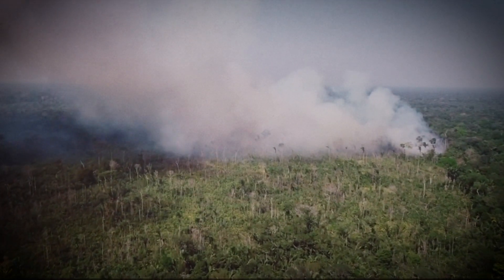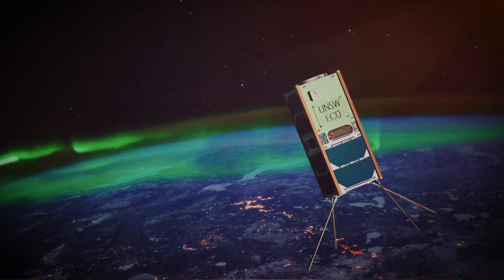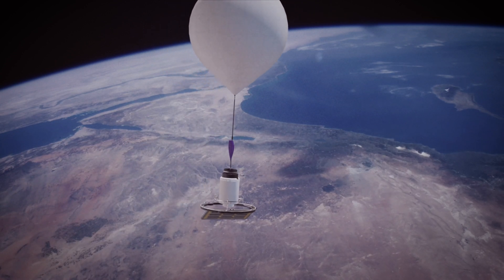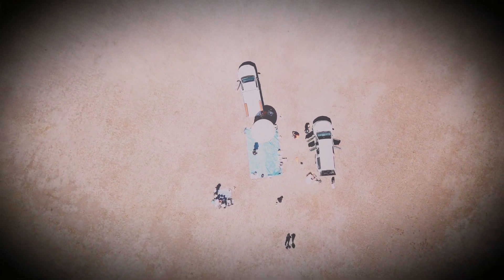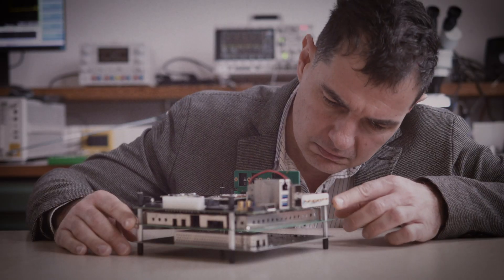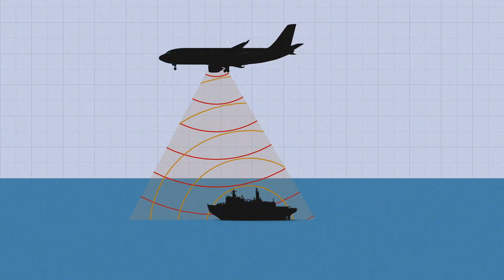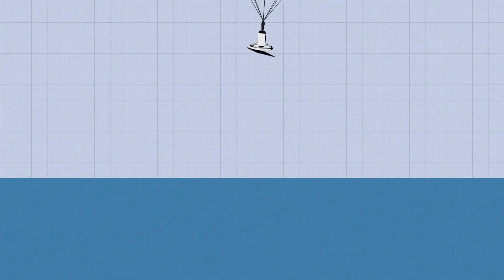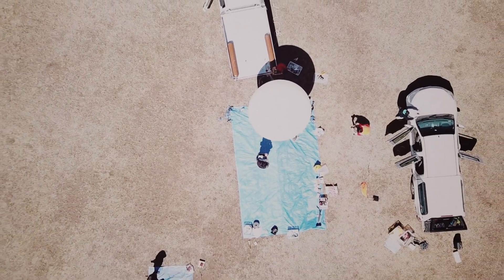NATO Science | High-altitude balloon-borne radar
NATO has a key role to play in emergency response and disaster relief. When a disaster strikes, getting an overview of the site is key to saving lives and stopping further damage. Until now, the only two options to get the big picture from far above have been aircraft or satellites, both of which are expensive and require infrastructure. But high-altitude balloons equipped with a new kind of radar promise to be cheap, rapid and fuel-saving.

In this episode of NATO Science, we travel to the University of Pisa, where NATO scientists are working on the system in partnership with the University of New South Wales in Australia and with support from NATO’s Science for Peace and Security Programme.

Footage includes images of the high-altitude balloon-borne radar system in action and scientists at work on the system.